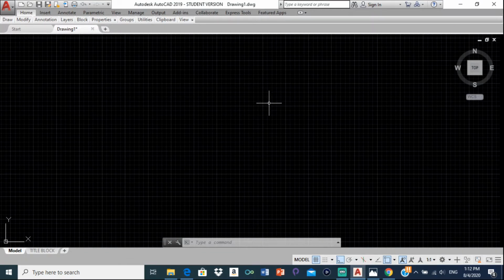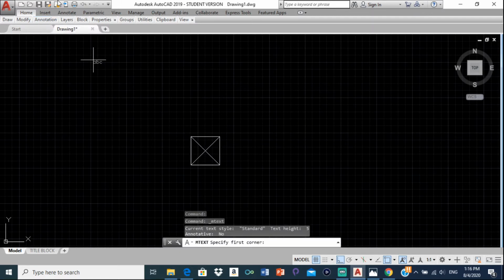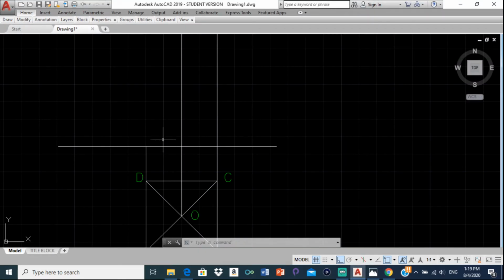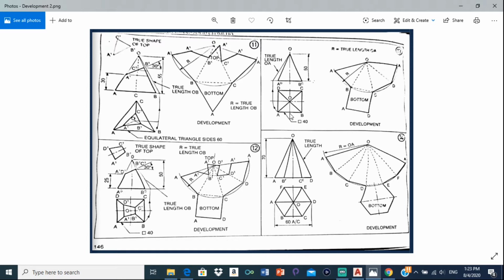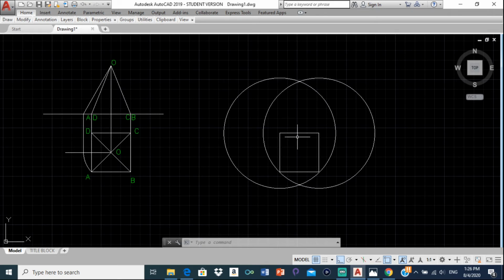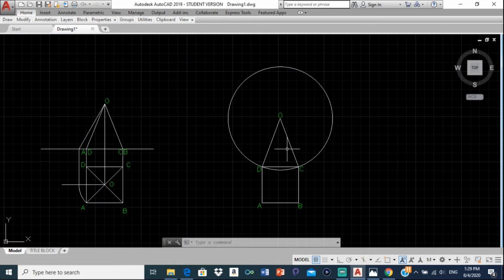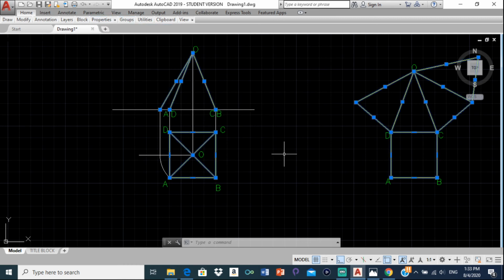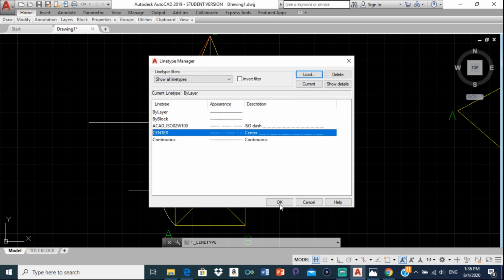Surface Development series #1 Square based pyramid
This video explains how to construct the surface development for a square based pyramid.